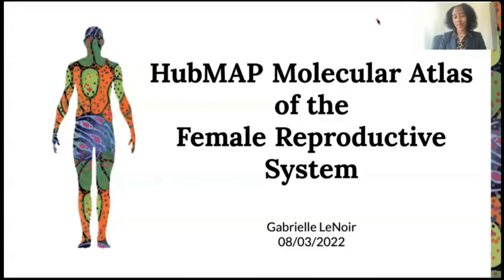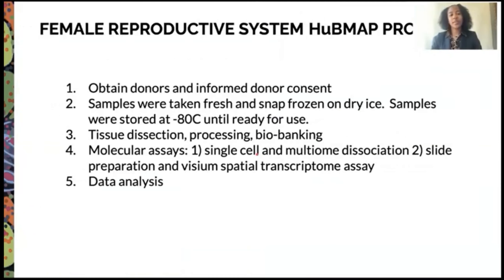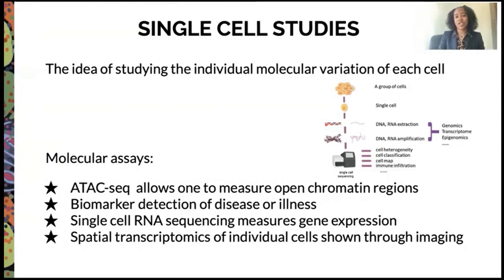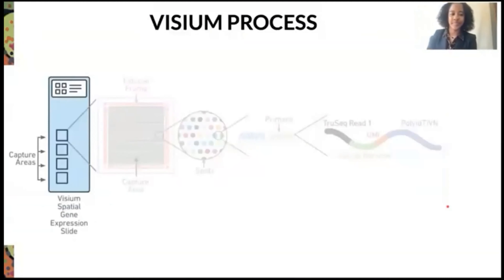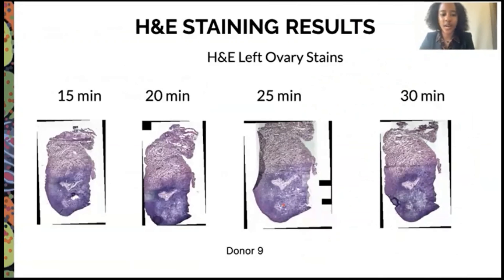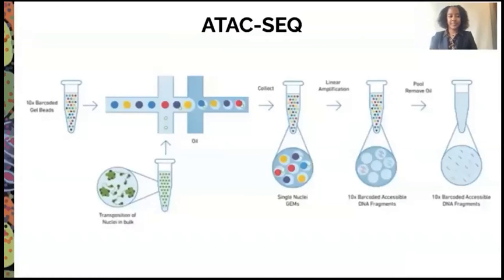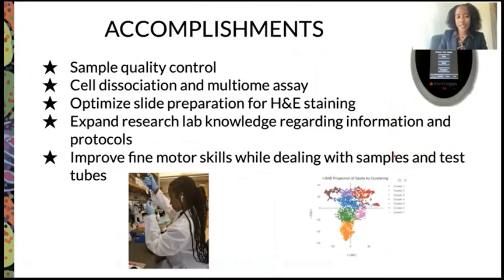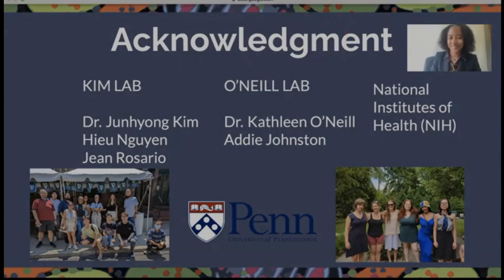HuBMAP Summer Internship Program 2022 - Presentation 11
Summer intern Gabrielle LeNoir 's presentation at the HuBMAP August 2022 Sci/Tech Webinar